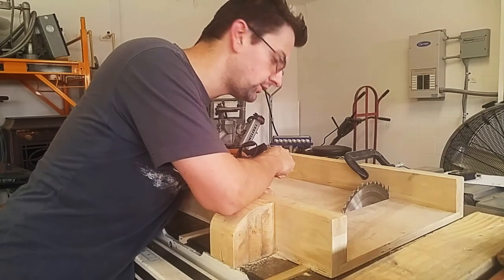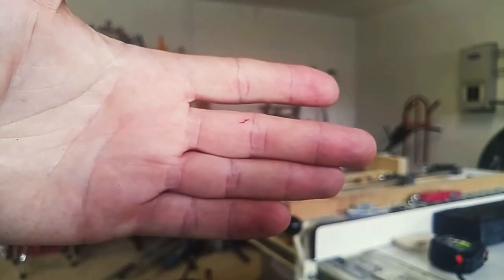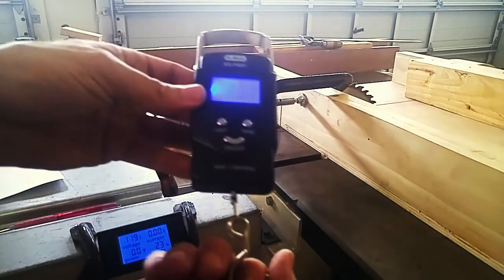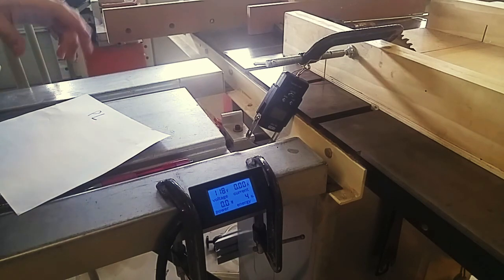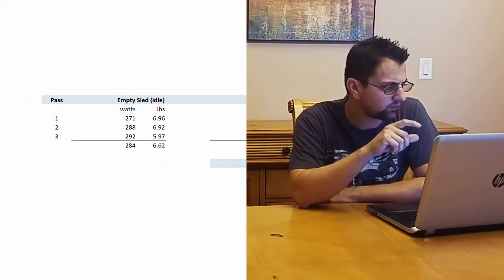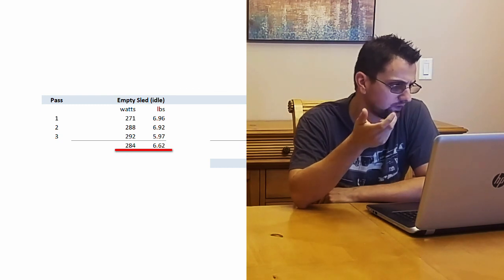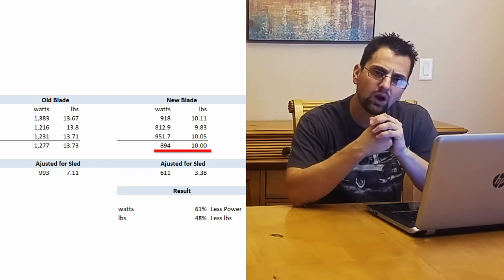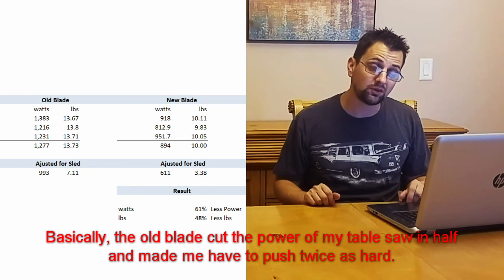Why you should change (or sharpen) your table saw blade frequently.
Don't be like me.  Change your table saw blade.  I ran a test to see how much better a sharper blade would perform.  The new blade had a dramatic difference on the performance of my table saw.